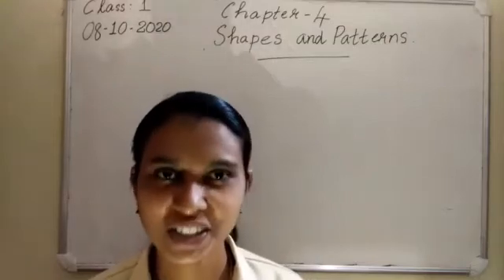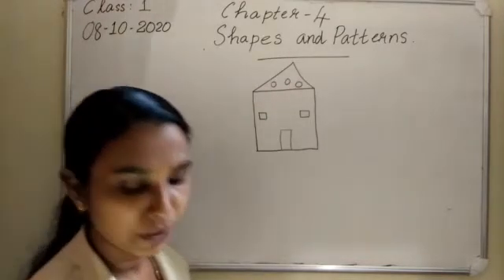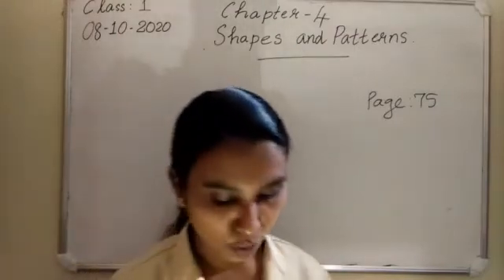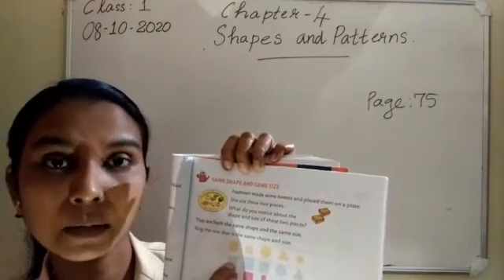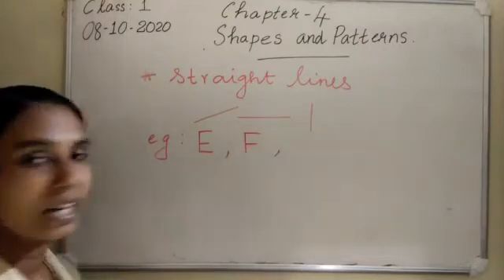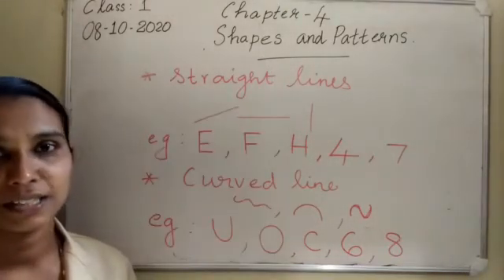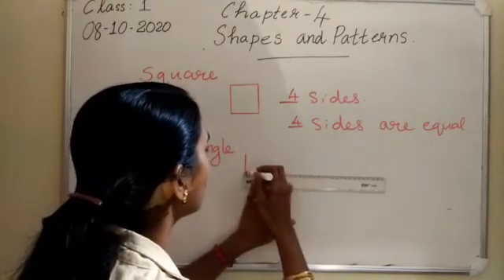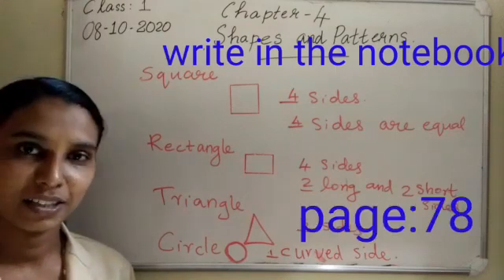class 1:Maths:Chapter 4"page:75,76,77 &78